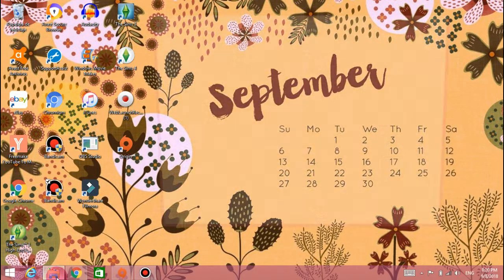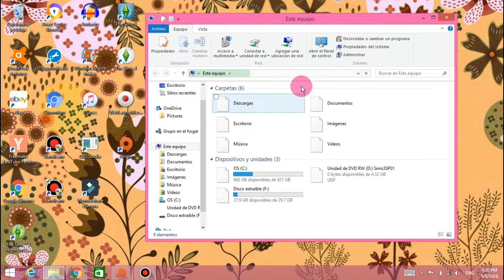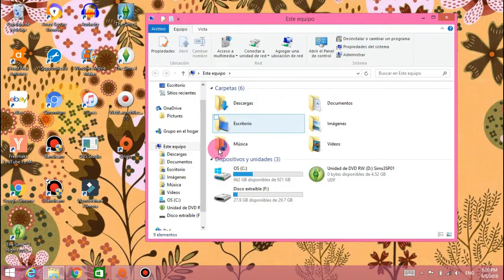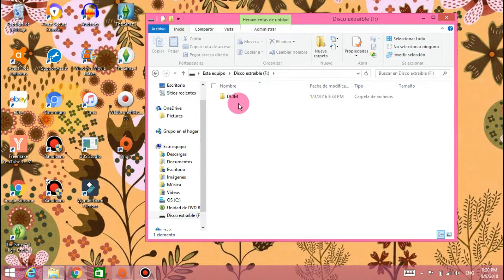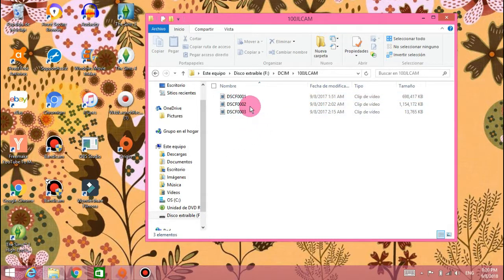How to put your videos on youtube tutorial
Hello guys so here is a tutorial on how to put Videos on your youtube channel super easy. Hope you find this helpful.